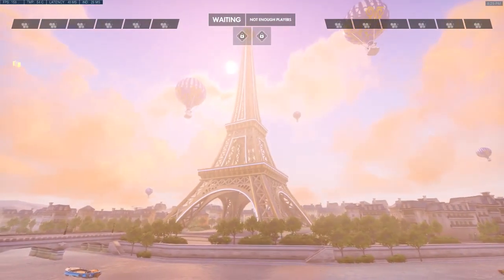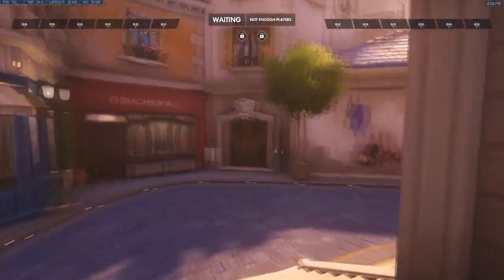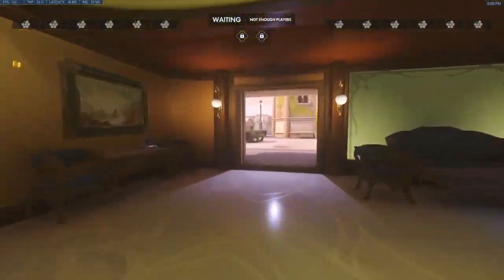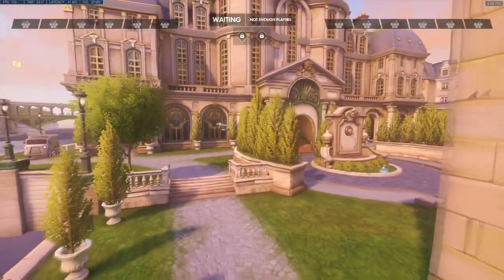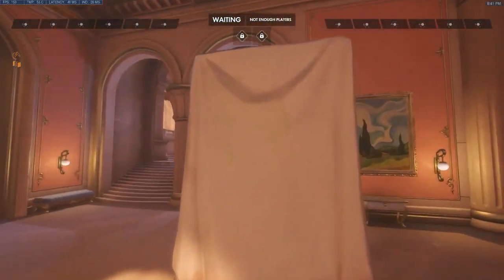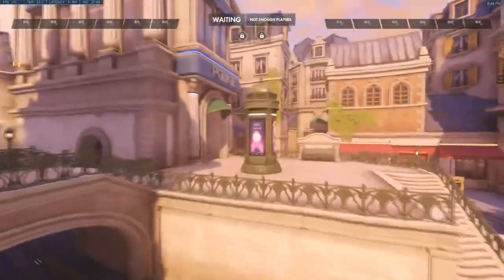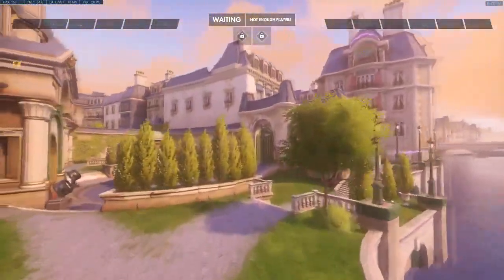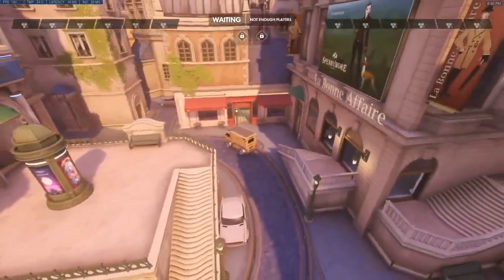New Overwatch Paris Map Overview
Hey everyone the new Overwatch Paris map is out it is 2 cp which im not much of a fan of but other then that i like the map, its really fun and the art style and architecture of the map is amazing.

As for the heroes i've seen played on the map Torbjorn and Bastion have almost been staples in every game ive played on the PTR this is likely because of the amount of cover this map offers. You can easily hide a Torb Turret or a whole Bastion in some corners of the point.

IN THE COMMENTS let me know what you think of the new map and some strategies you think might work.

Twitch.tv/Angel_The_Twin

Twitter.com/Angel_The_Twin